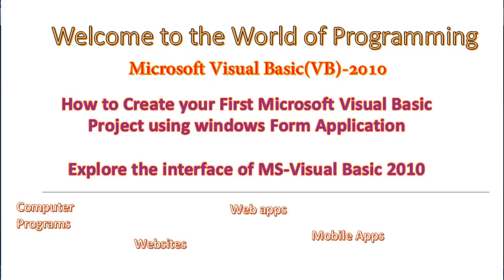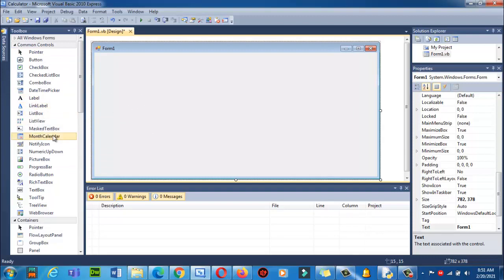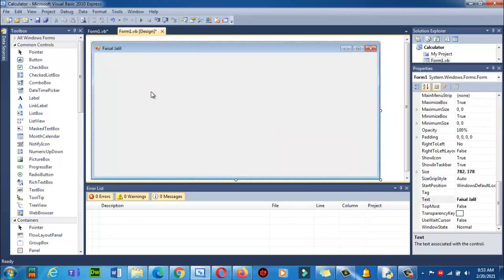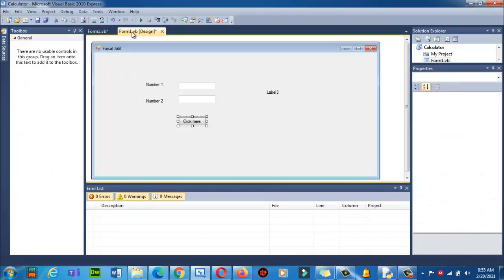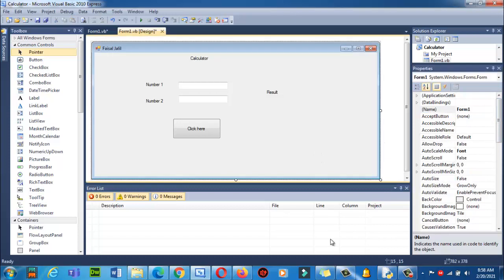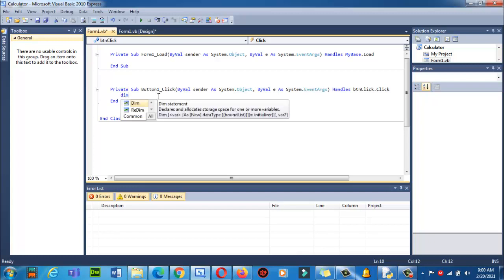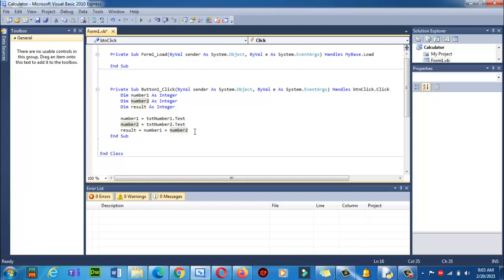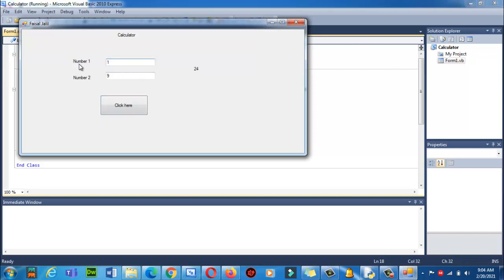How to Create your first program using Microsoft Visual Basic 2010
Visual Basic ,Windows Form Application after watching this tutorial  you are able to create you first form and you will write basic programming statements ,and  learn how to use Text property and Name property of textboxs ,buttons and labels effectively